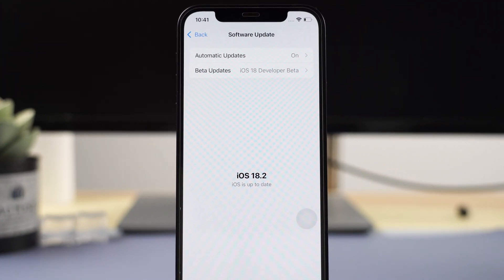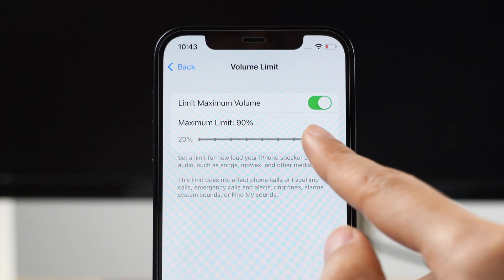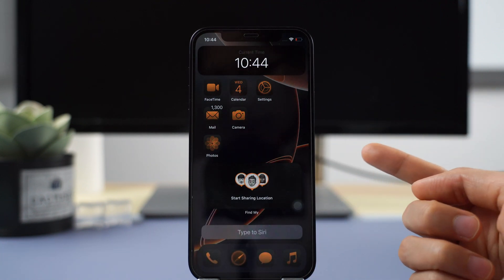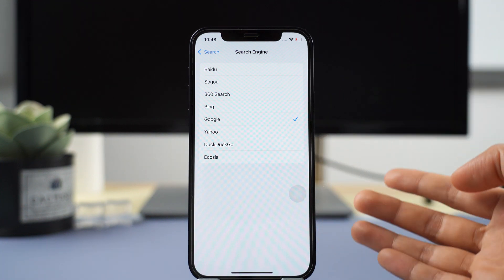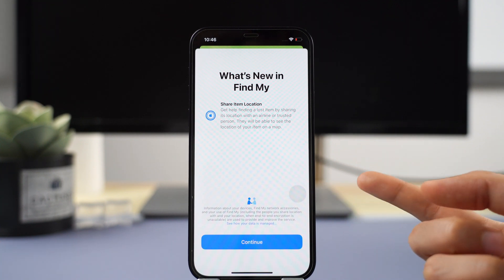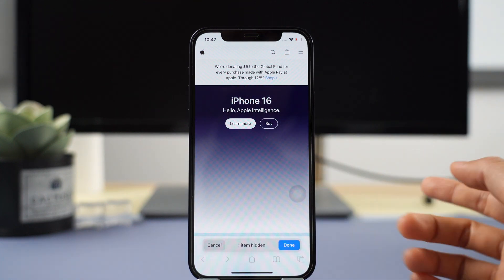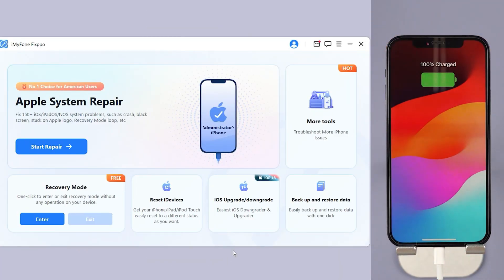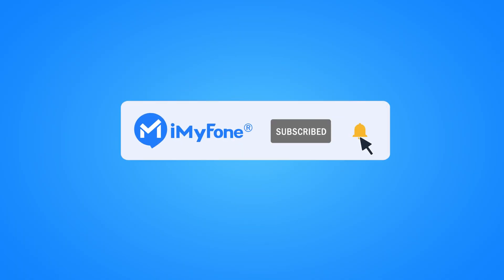iOS 18.2 Release-TOP 10 Features You Won't Believe In Your iPhone!🤩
This video will show you the top 10 features of iOS 18.2!

⏱Timestamps:
00:00 iOS 18.2 Release
00:30 Volume Limit
01:20 Typing The Siri
01:48 Mail App Changes
02:05 New Home Screen Customization
02:26 Search Engine Change
02:40 Accessibility Feature.
02:59 Finding Your Items With Find My
03:26 Safari Changes
04:46 Using iMyFone Fixppo To Upgrade iOS 18.2 (1 Click👍)

✨Key Features of iMyFone Fixppo
1. One click to downgrade/Upgrade iOS 18 without jailbreak.🤩
2. One click to reset iPhone/iPad/iPod touch without passwords.
3. Instantly enter/exit Recovery Mode on iOS devices for Free.
4. Fix your iPhone/iPad/iPod touch/Apple TV without losing data.
5. Support all iOS versions and devices including iOS 18 and iPhone 16 models.